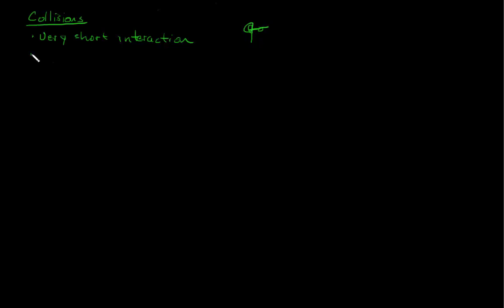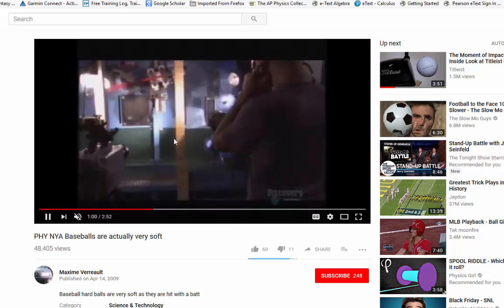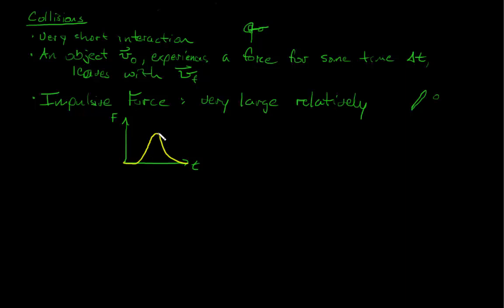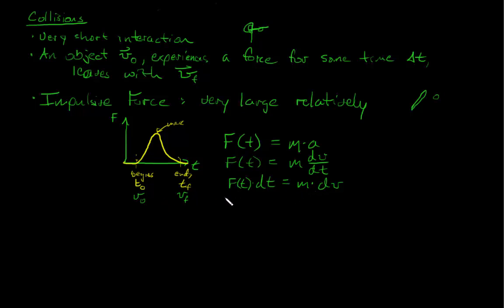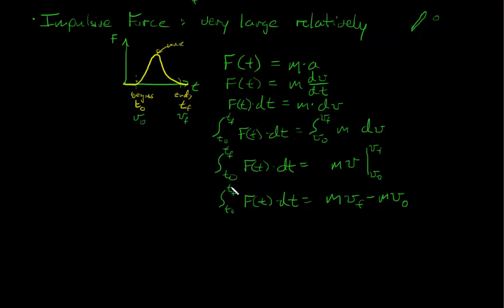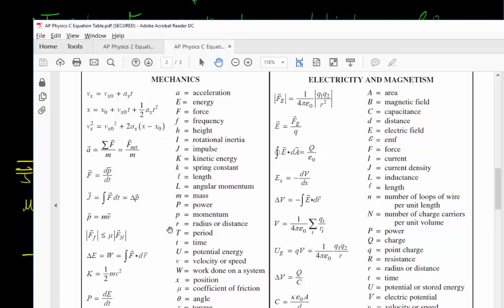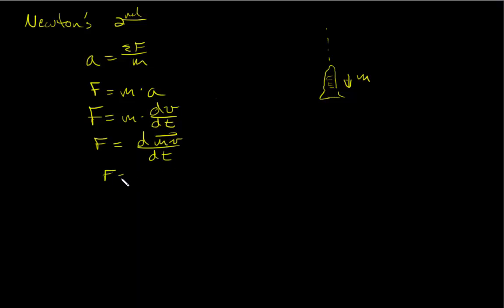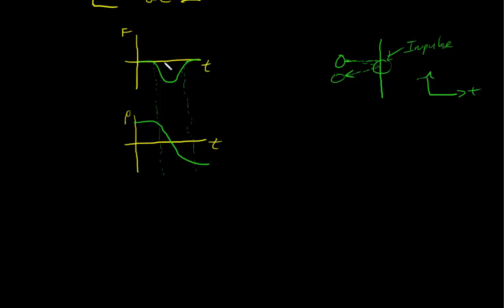Momentum and Impulse